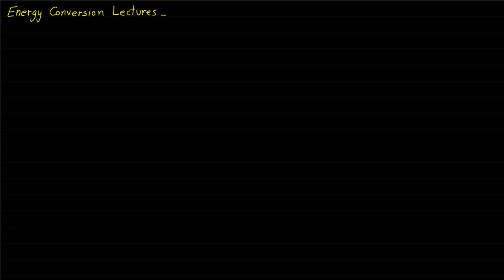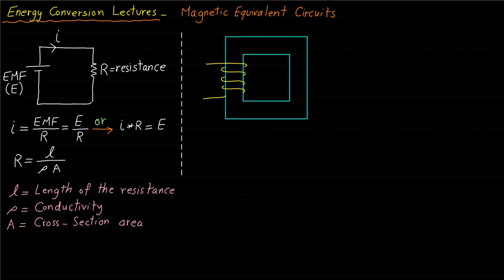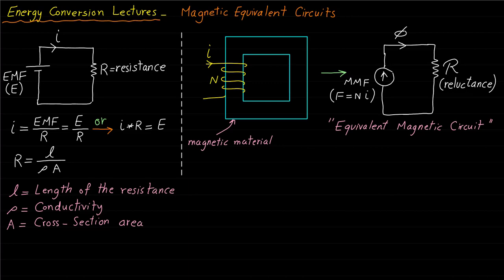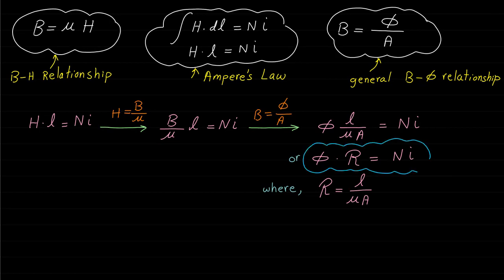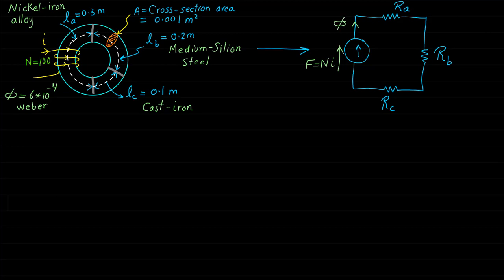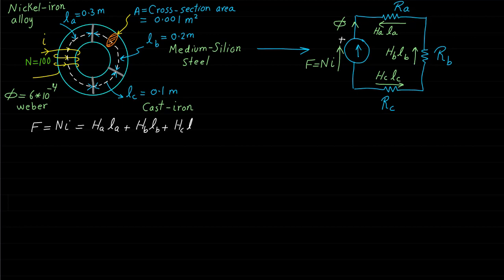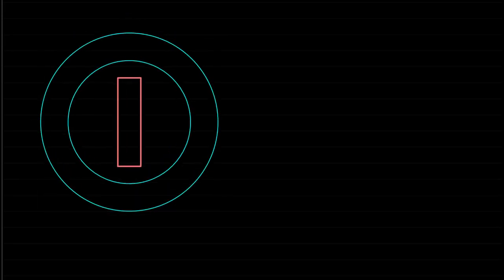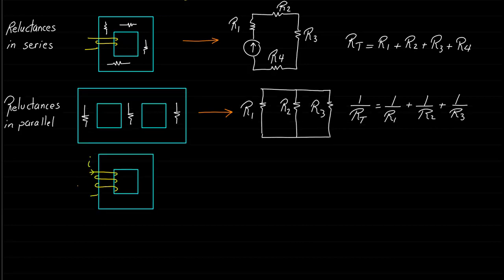Magnetic Circuits - Equivalent Magnetic Circuits